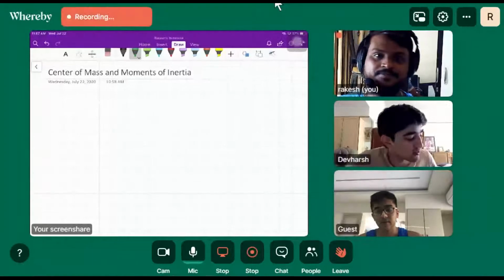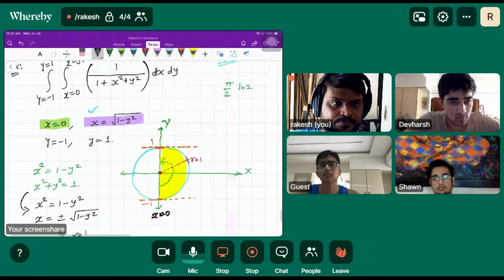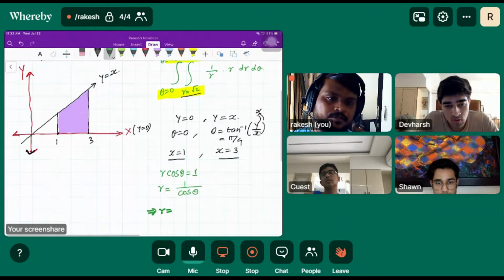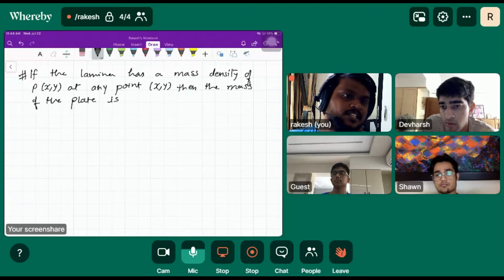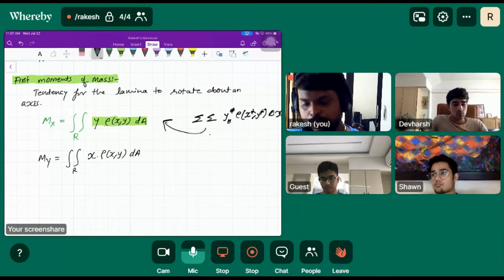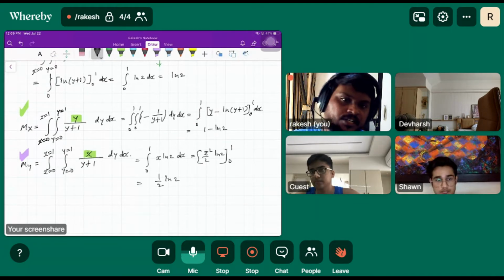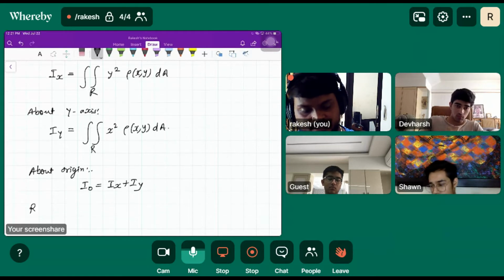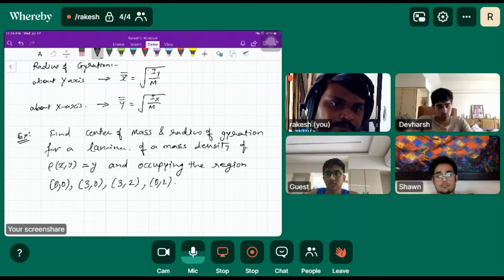Engineering | Undergraduate Math | Center of mass and moment of inertia